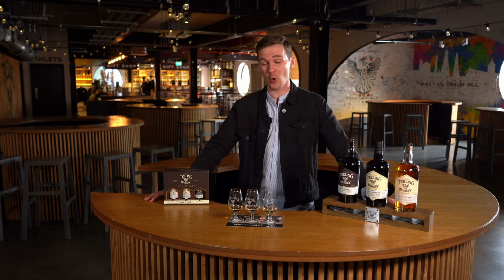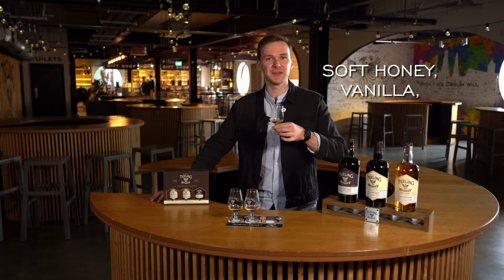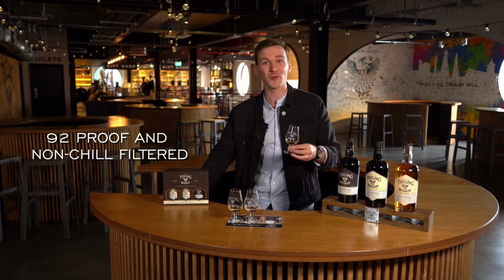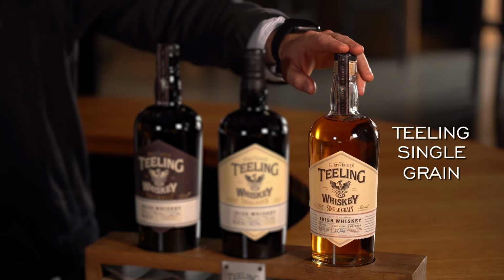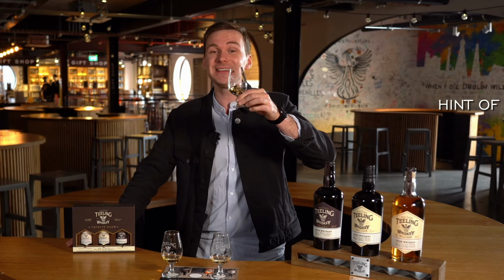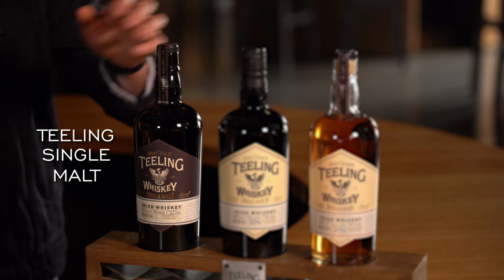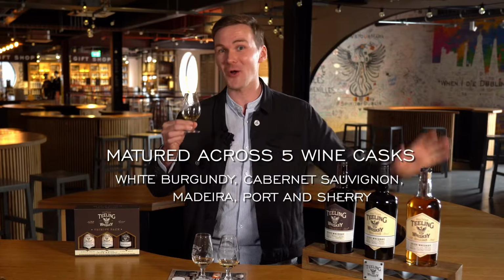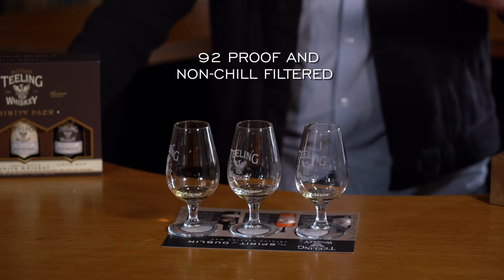Teeling Whiskey Trinity Series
Discover our award-winning Trinity Range of whiskey from the Teeling Small Batch, Single Grain and Single malt!